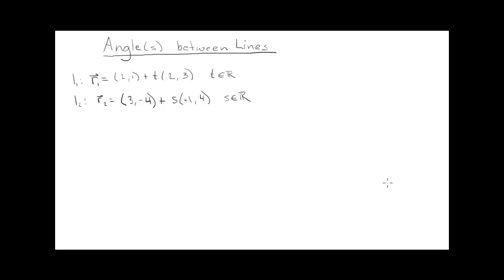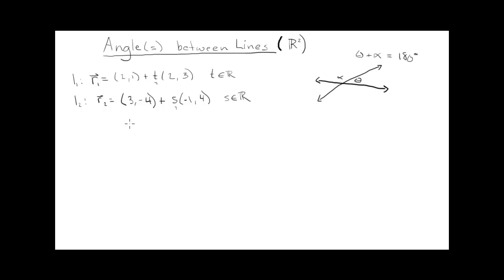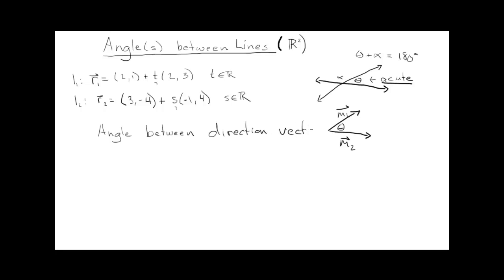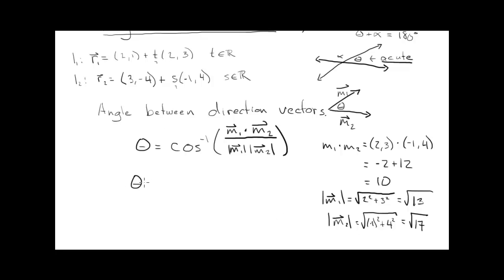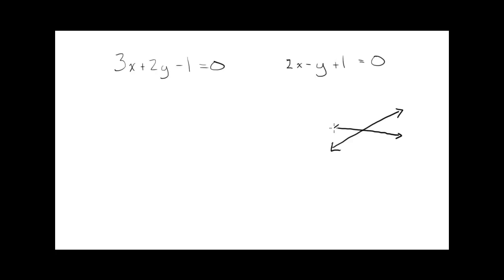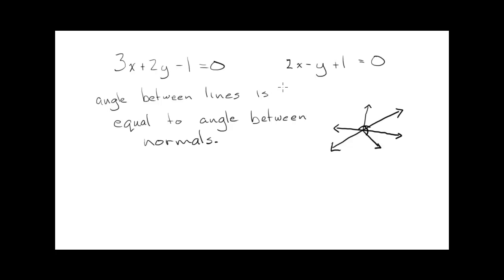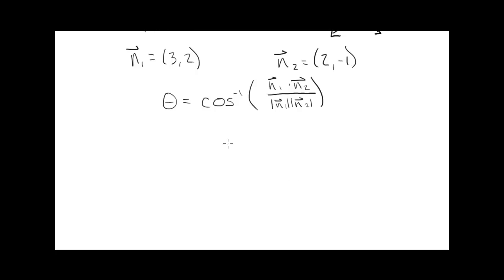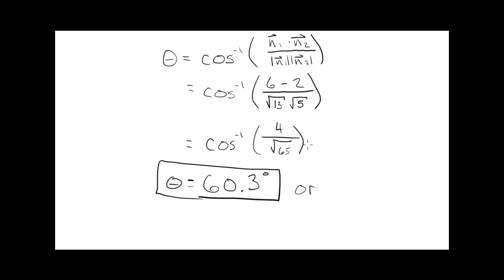Angles Between Lines in R2